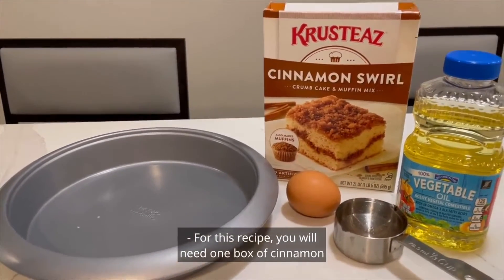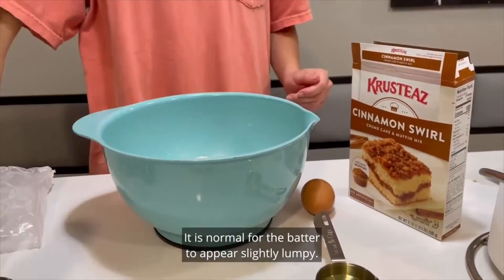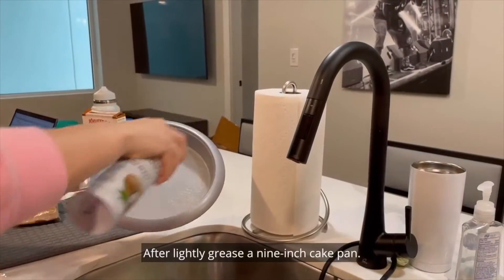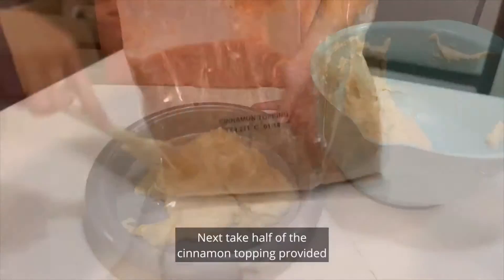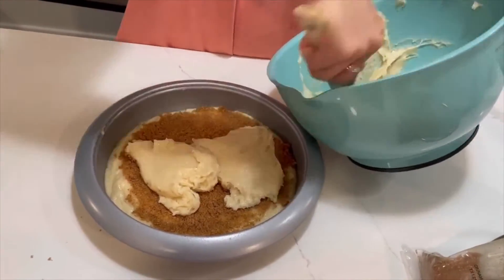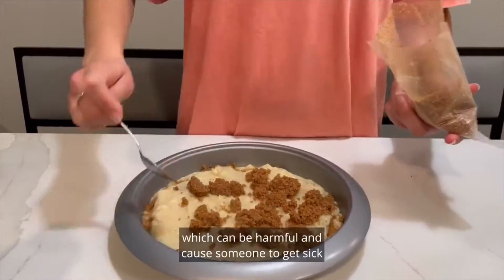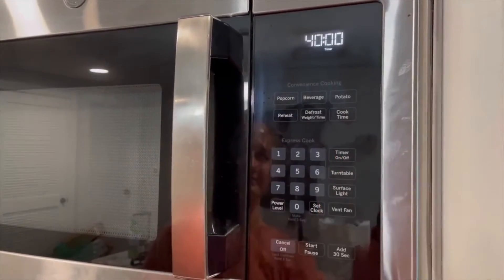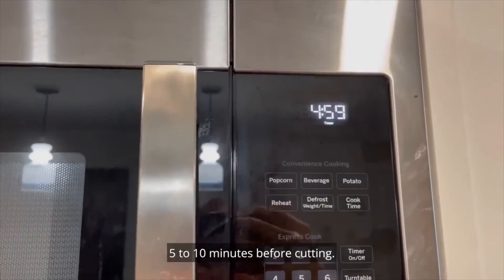CINNAMON SWIRL CAKE